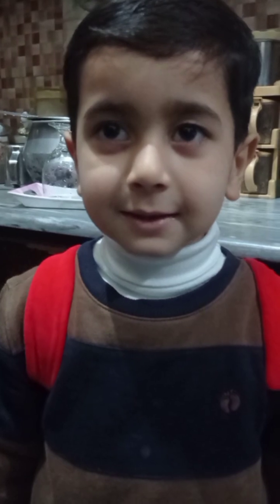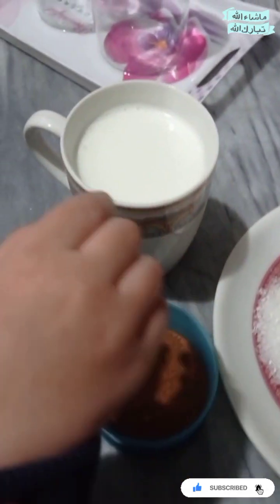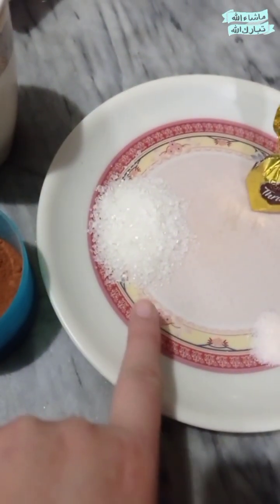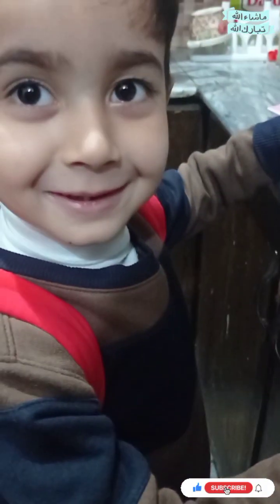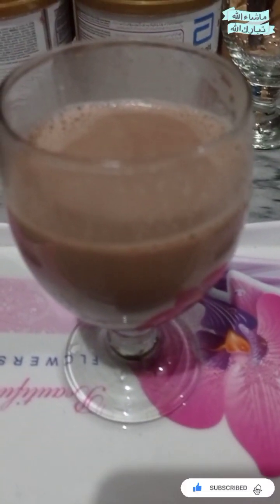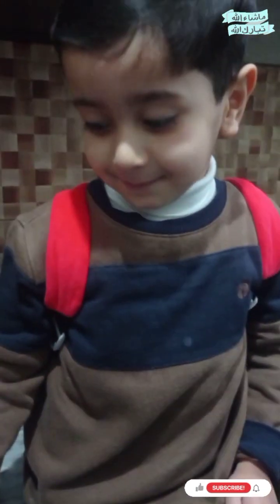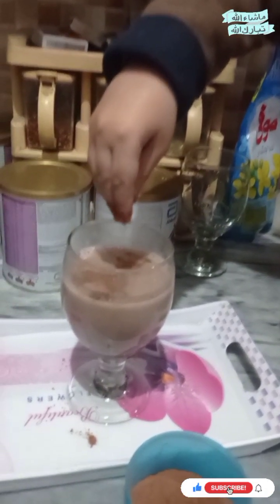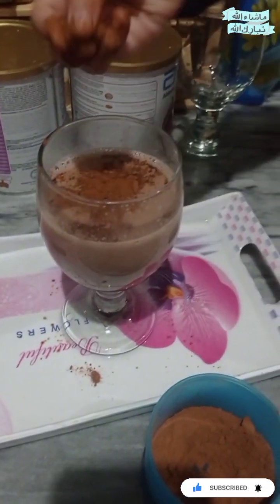Hot Chocolate Recipe Super Easy | Everyone's favourite 😍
Description:
Ahmad is sharing the best Hot Chocolate Recipe for kids at home with easy ingredients.

keep supporting me so i can continue to provide you more videos 😊